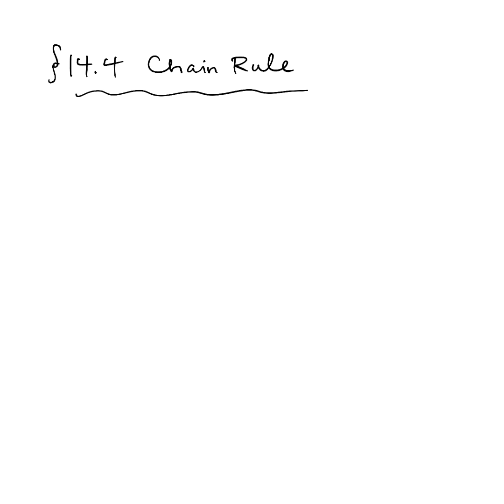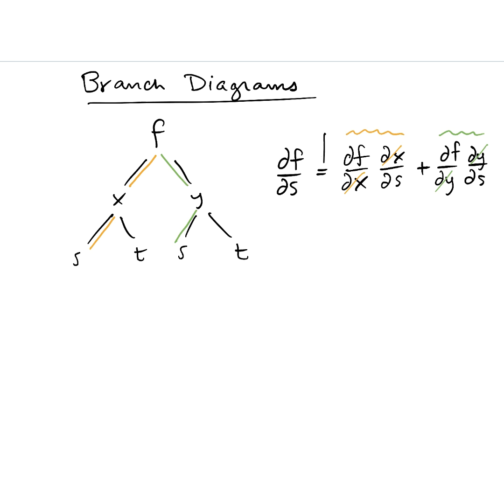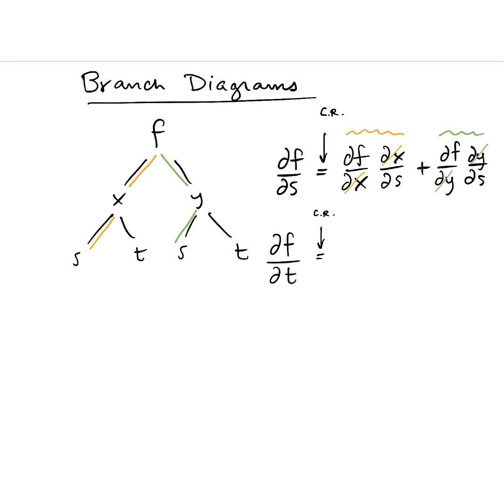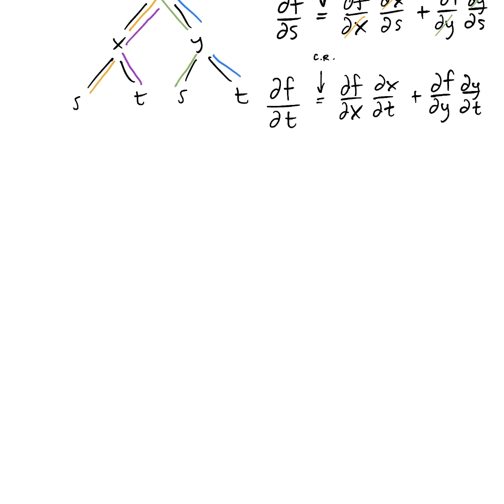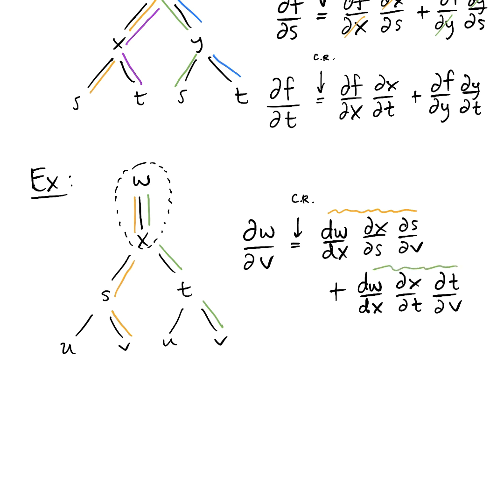Section 14.4: Chain Rule